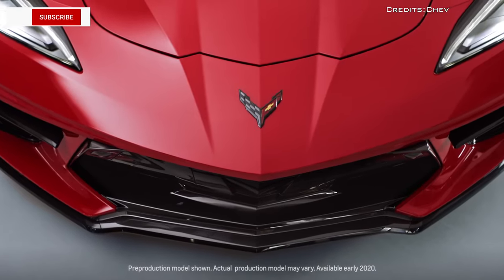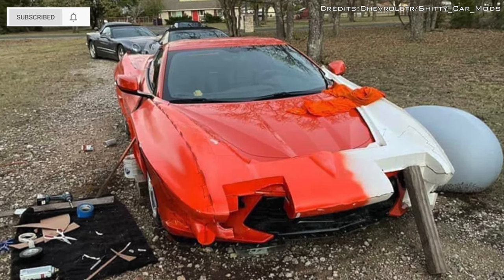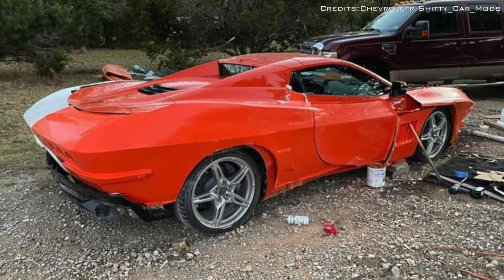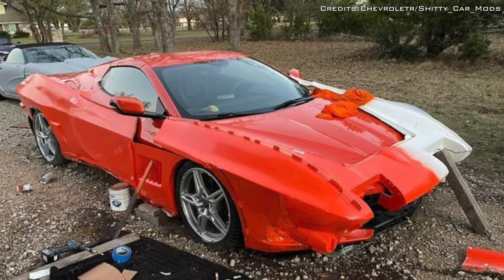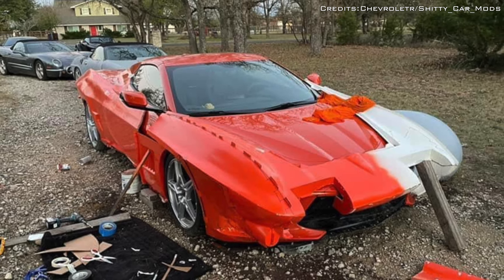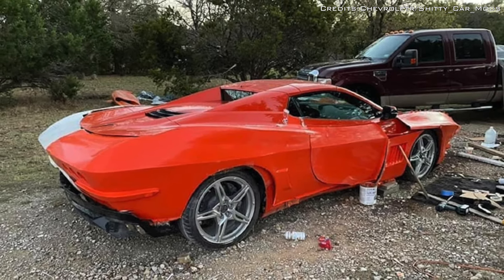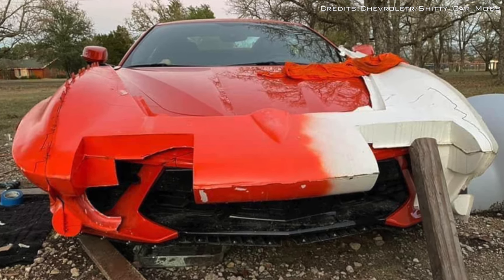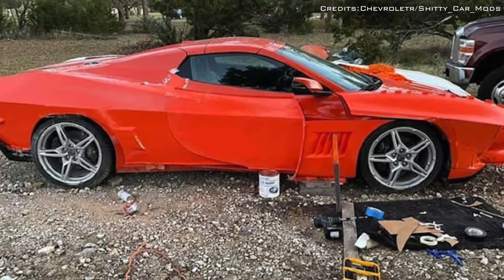Brand New C8 Corvette Converted Into A C2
A C8 Corvette owner in Austin Texas ,who was lucky enough to receive his delivery has decided to create their own custom C8 Corvette.

C8 Corvette Stingray, fitted with custom body panels is inspired by the classic C2 Corvette.